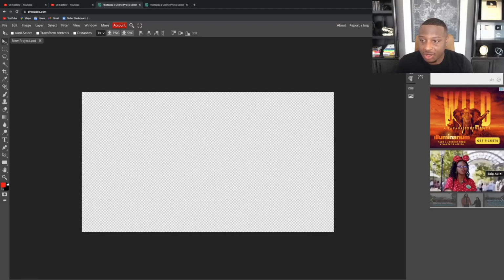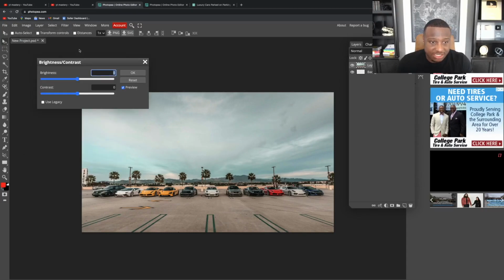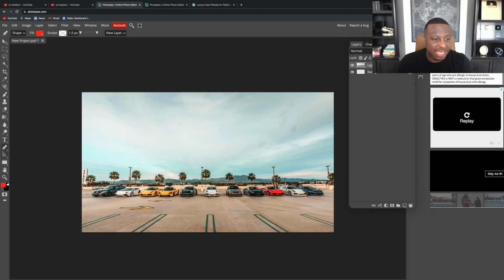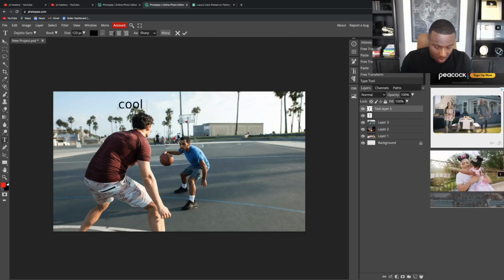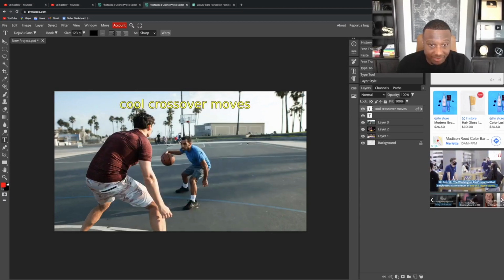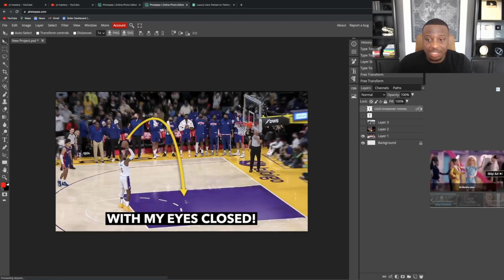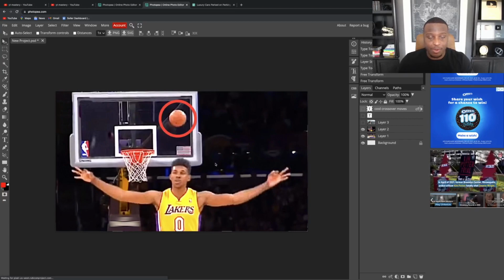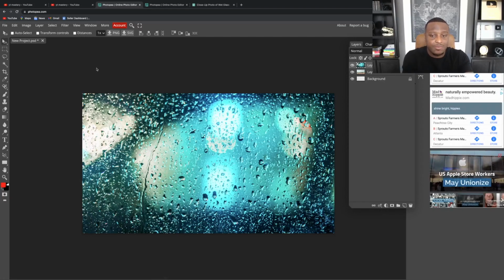15 Thumbnail Does & Don’ts